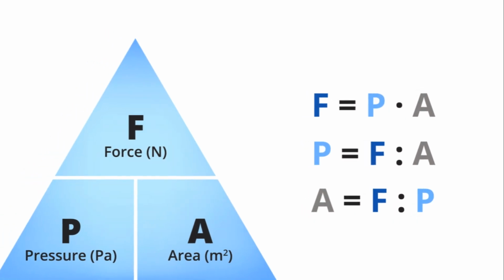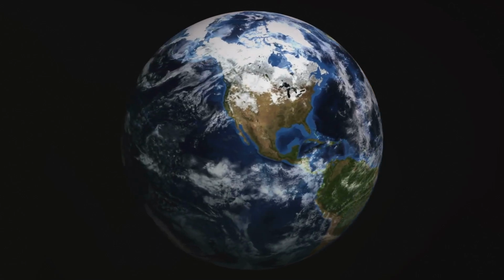How Does the Atmosphere Really Work?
@license333 ask us How Does the Atmosphere Really Work?
Embark on a journey through the dynamic world of atmospheric circulation with our video, 'Climatology: Understanding Atmospheric Circulation.' This detailed exploration dives into the mechanisms that drive weather patterns and climate around the globe. Learn how air movements within the Earth's atmosphere affect everything from daily weather forecasts to long-term climate changes. From the basics of high and low pressure systems to the complexities of trade winds and jet streams, this video provides a comprehensive overview of the forces shaping our environment. Perfect for students, educators, and weather enthusiasts eager to deepen their understanding of climatology and its impacts on our planet.